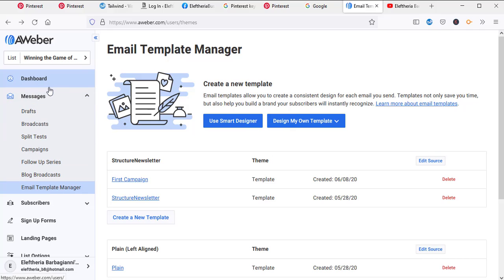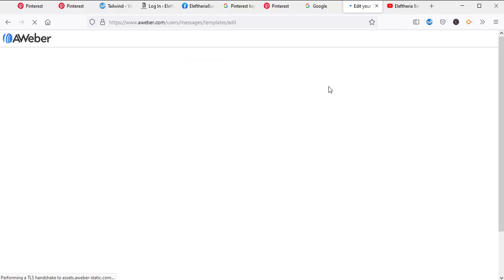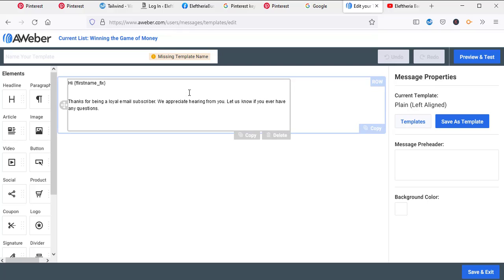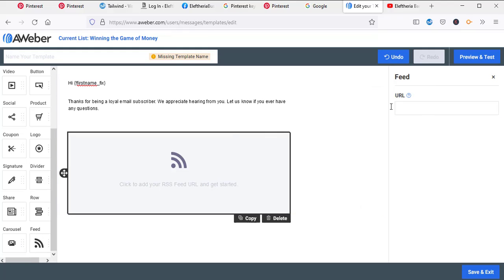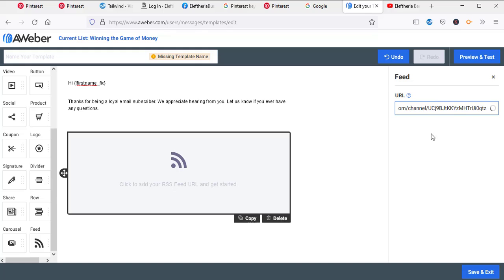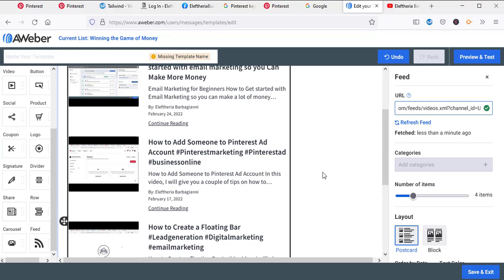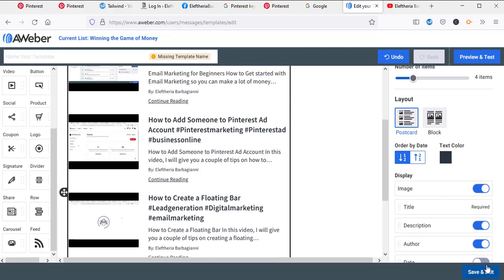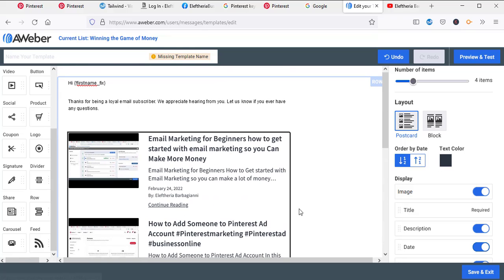How to add YouTube Videos in your Emails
How to add YouTube Videos to your Emails
In this video, I will give you a couple of tips on adding YouTube videos to your emails. Those tips are essential when you start sending those emails to your subscribers.